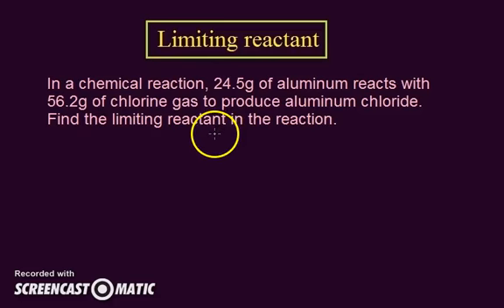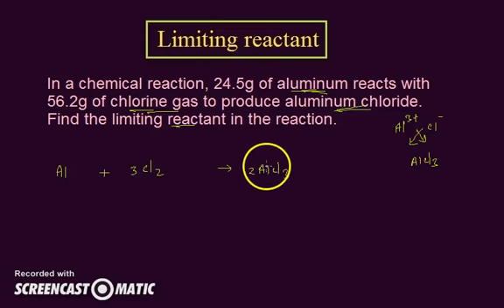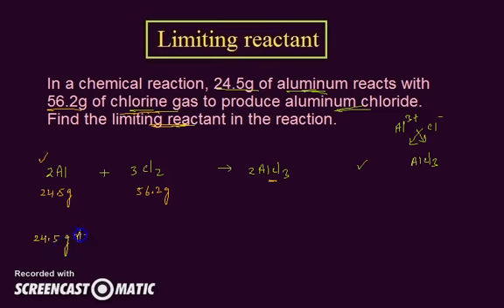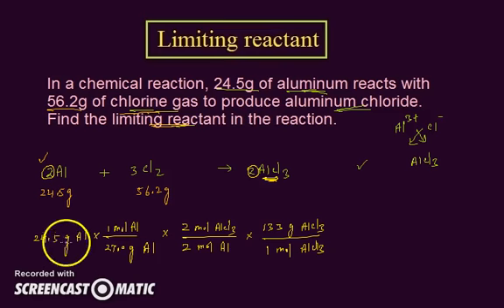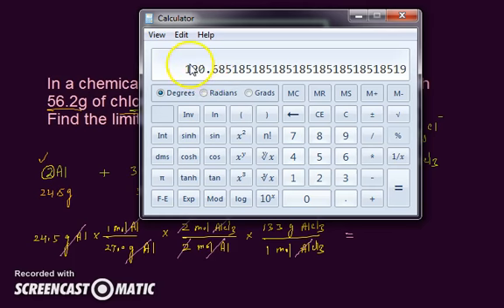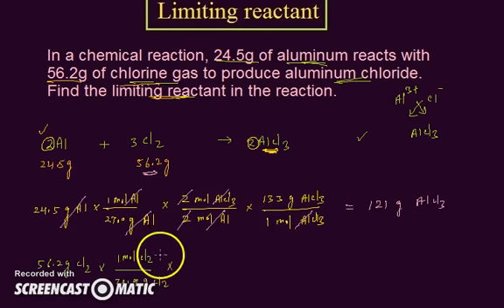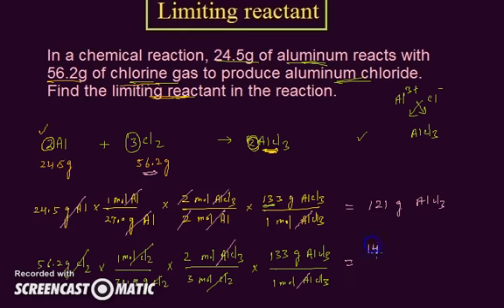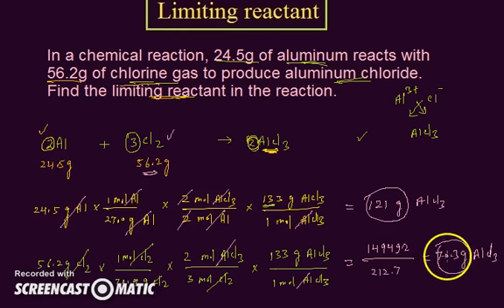Finding limiting reactant in a reaction: method 2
The video describes how to find limiting reactant in a chemical reaction.